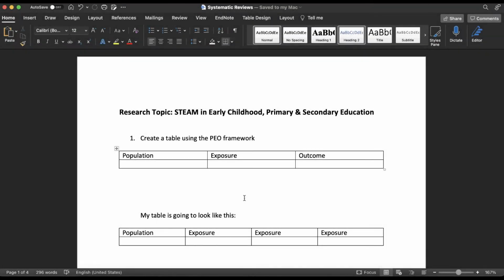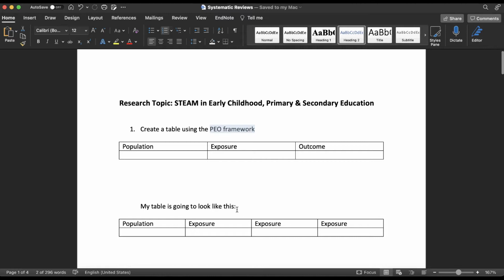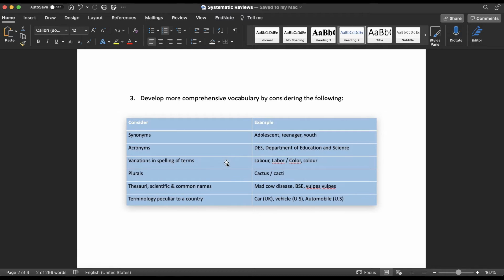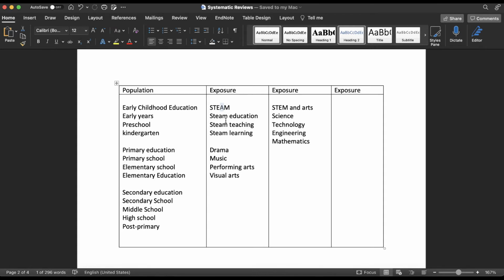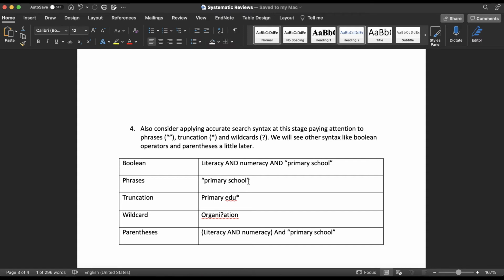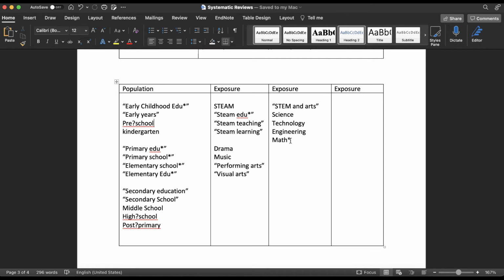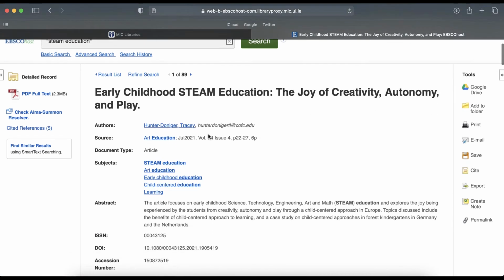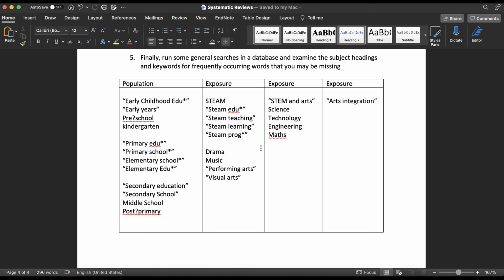Systematic Reviews 1: Keywords